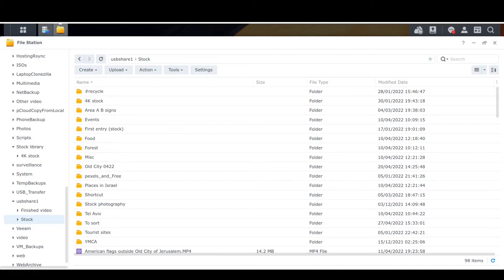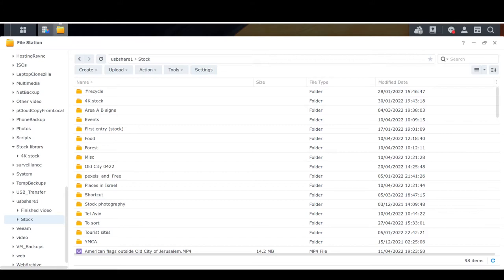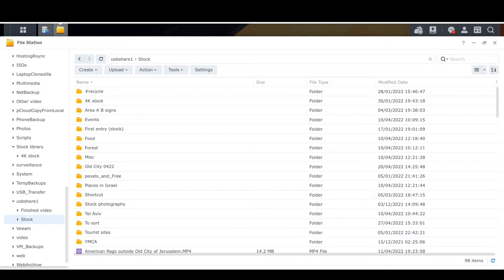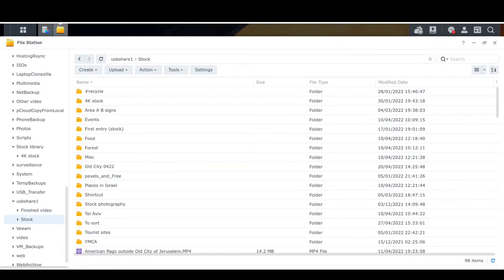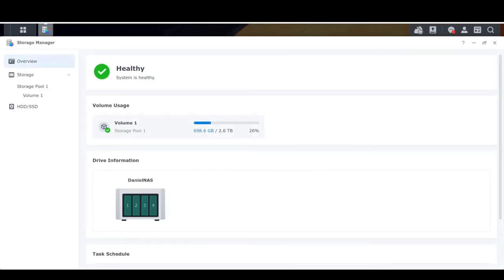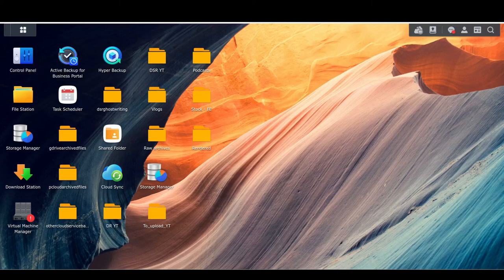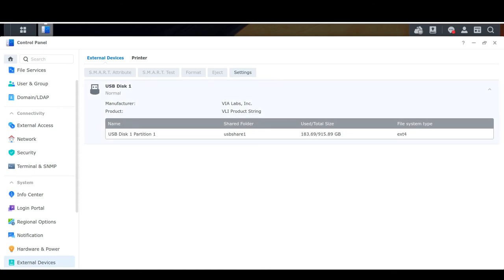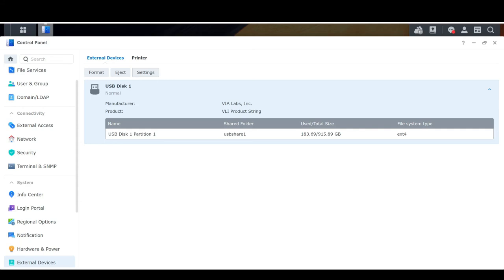Synology DSM - Calculating External Device Disk Capacity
How to calculate the fill space and remaining capacity of an external device connected to your Synology NAS running DSM.

Steps:

1: Control Panel
2: External Devices
3: Here, you can read off the used storage, the disk capacity, and the file format type in use